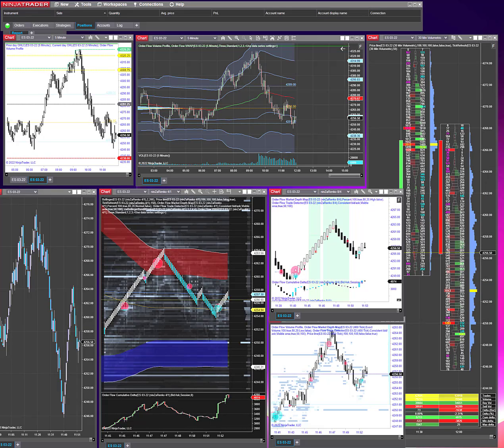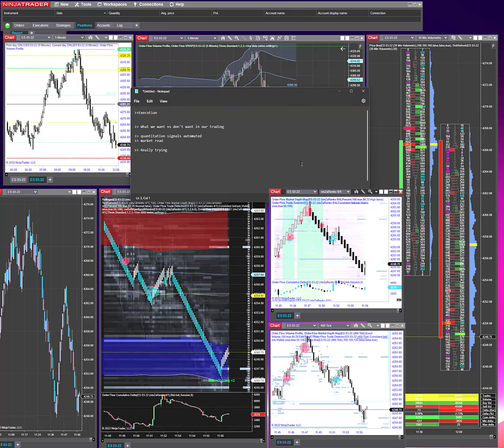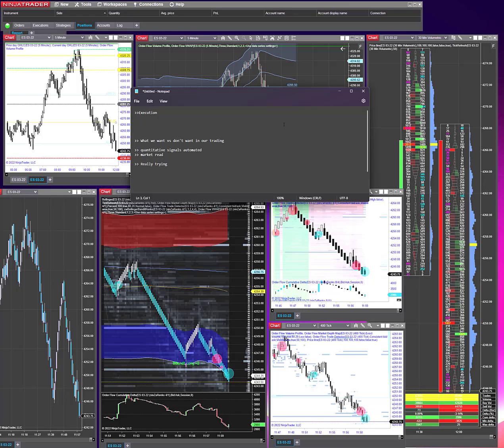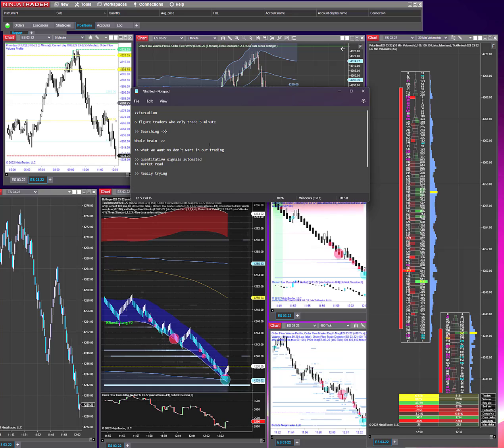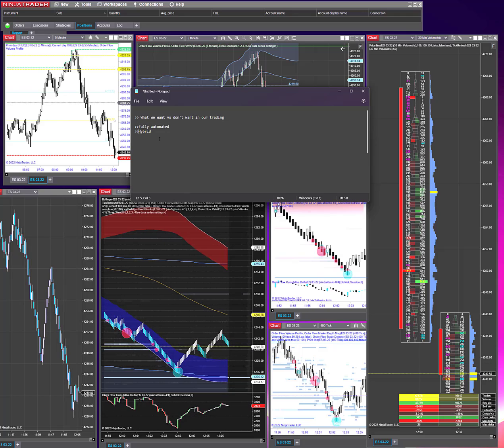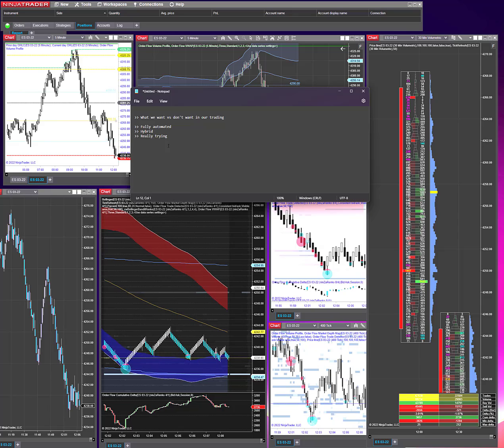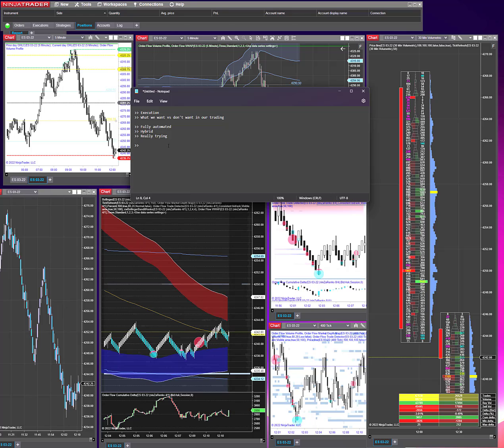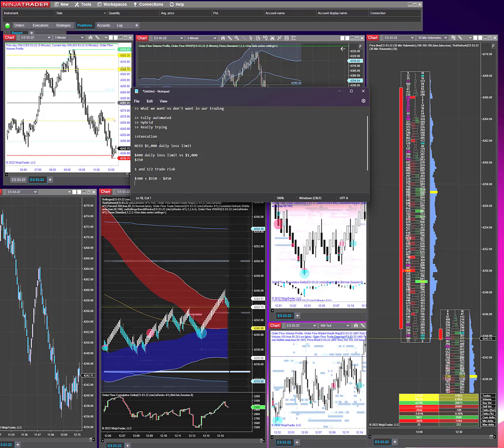Trading Execution and Mindset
Trading performance mindset